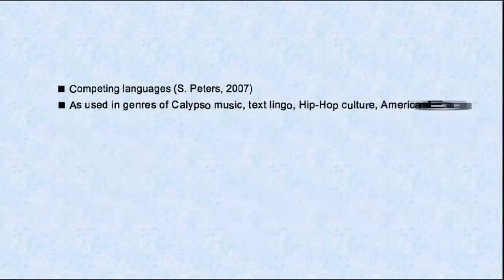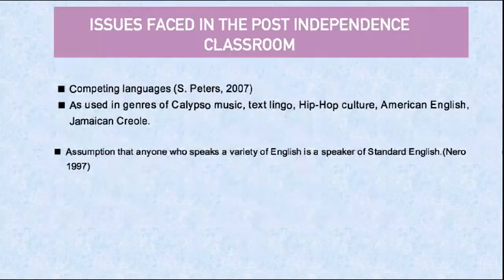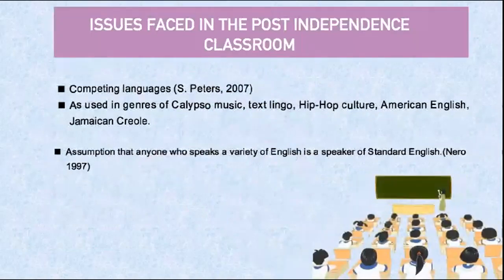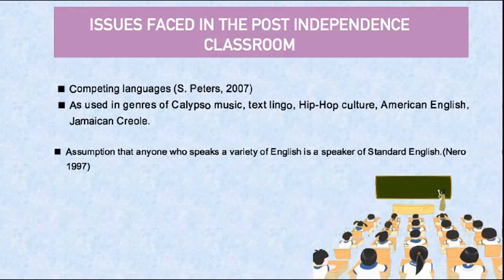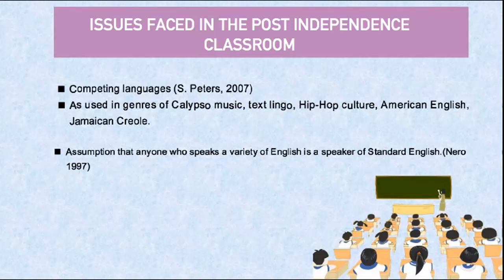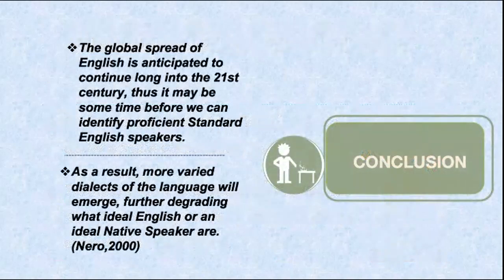THE WEST INDIAN LANGUAGE SITUATION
This video looks at the language situation in the British West Indies and makes suggestions for teachers to attempt to develop competent users of the standard English.